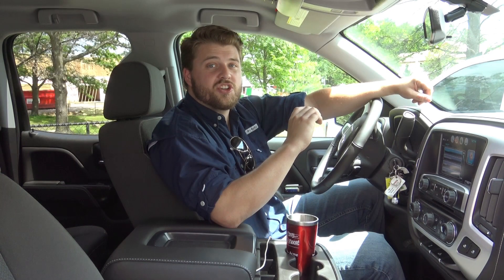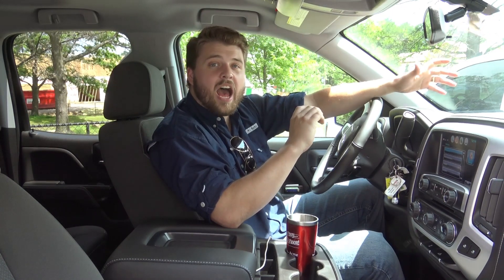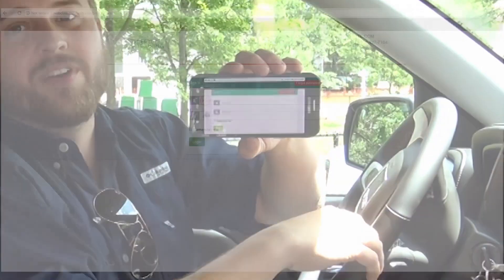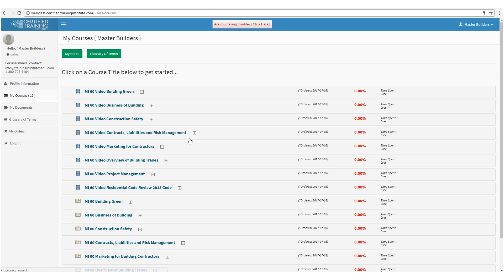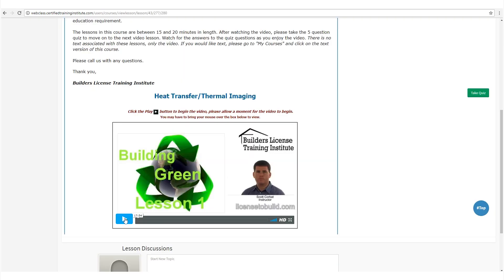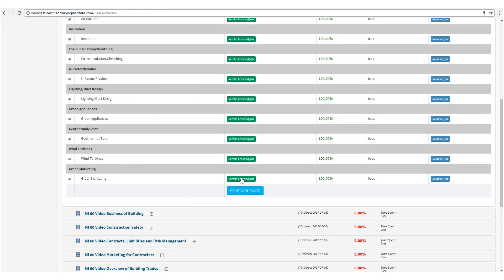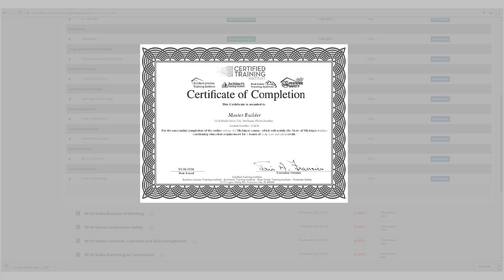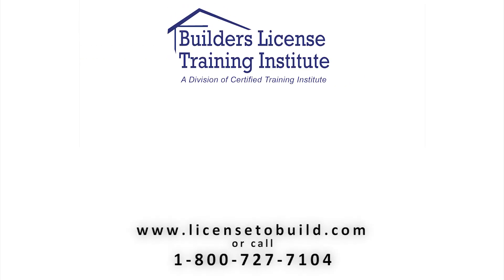Michigan Builders 60 Hour Pre License Course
To become a licensed Michigan builder you must complete a 60hr Prelicense course. Licensetobuild.com offers an online 60hr course guaranteed to meet state requirements and help you pass the state licensing exam.